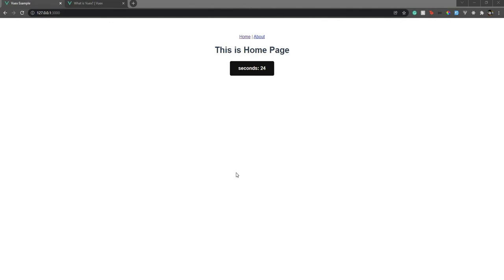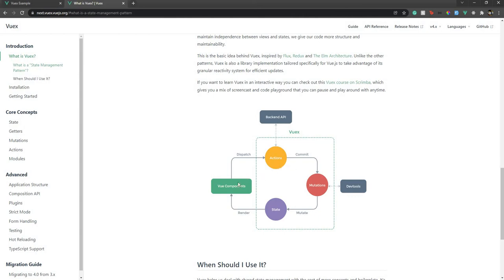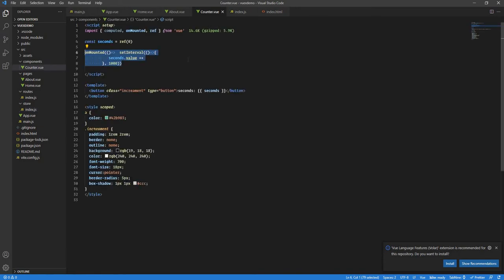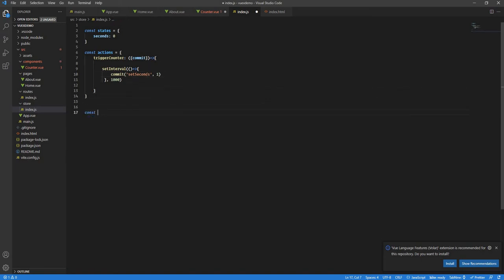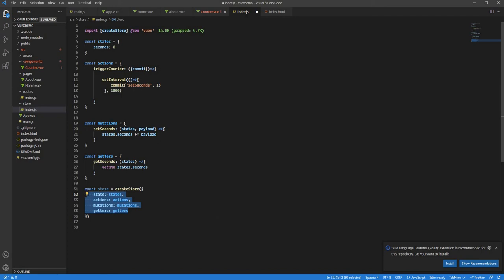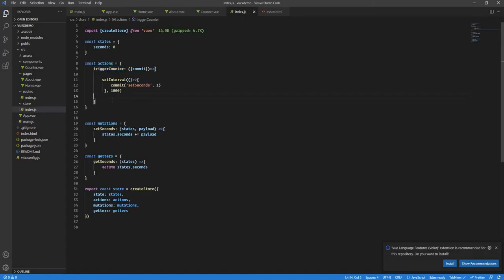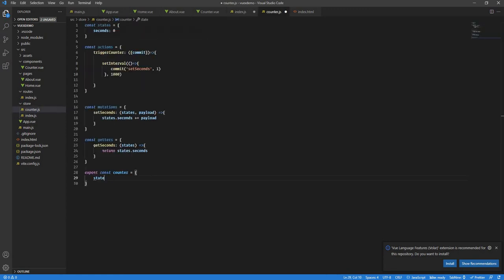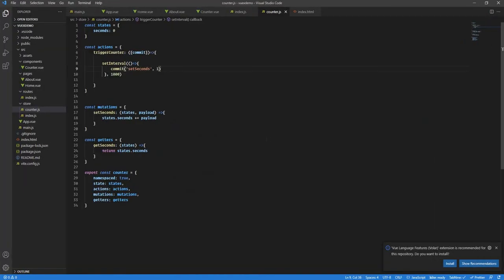Vuex 4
Hi all,

In this video, we will see the concept of Vuex, how to use it and why to use it.

00:00 - Intro
00:20 - Why Vuex?
01:59 - What is Vuex?
04:56 - Installing Vuex
05:13 - Creating and using the store
14:04 - Avoiding double dispatch
16:05 - Modules
17:50 - Namespaced Modules
19:39 - Wrap up